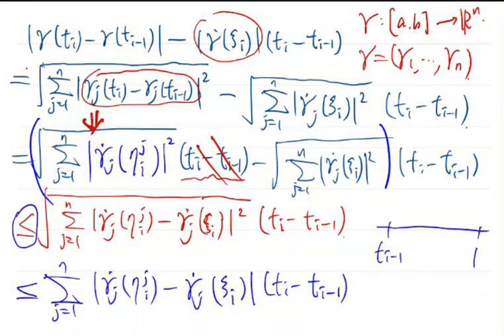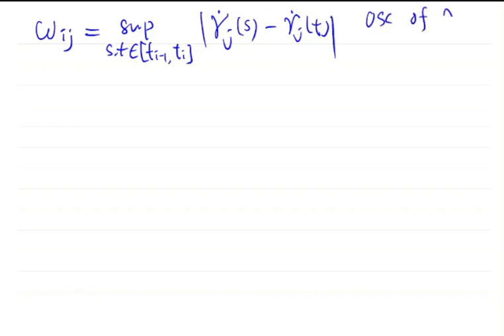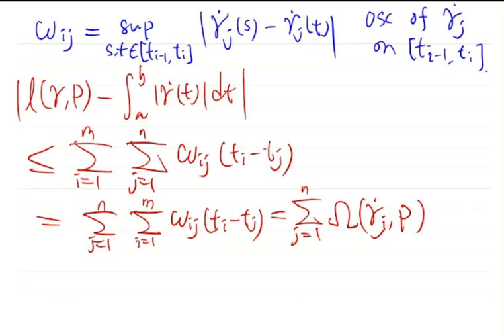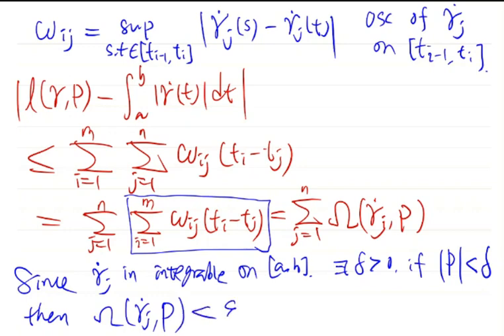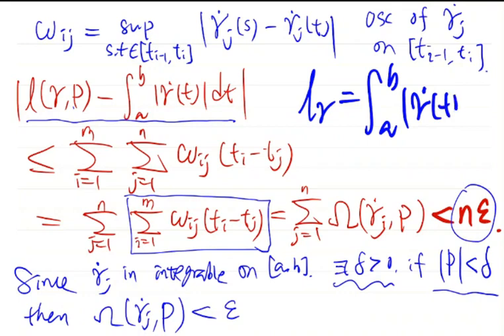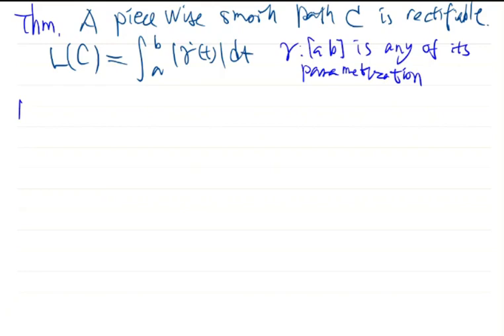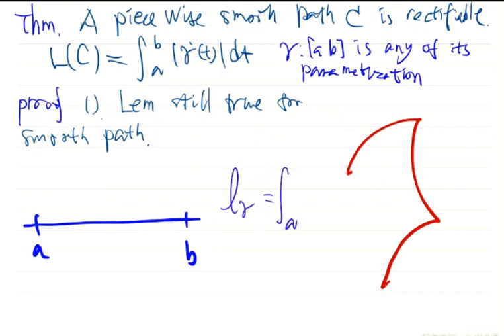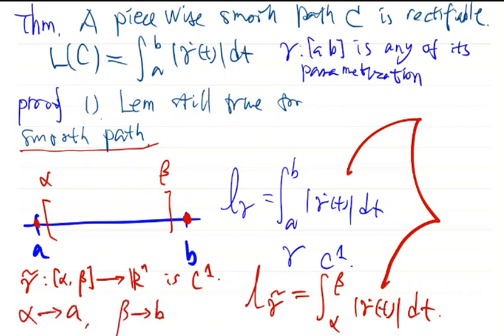143 arclength of piecewisesmooth path 2